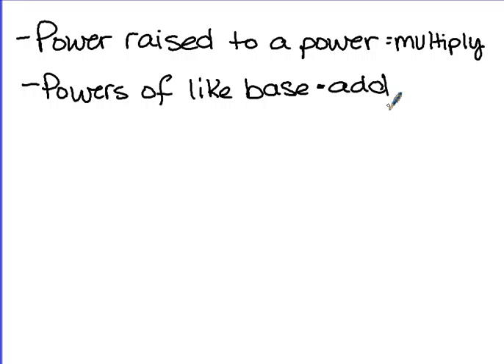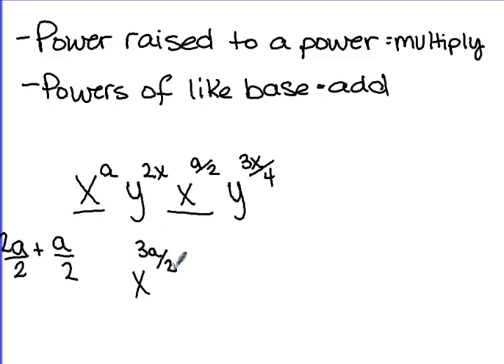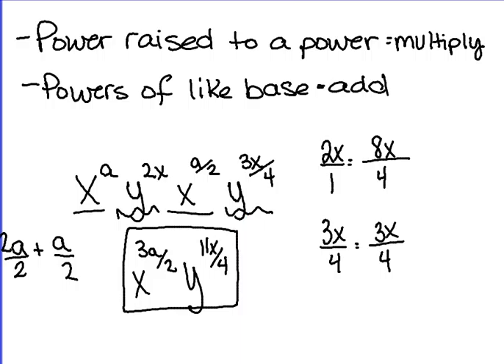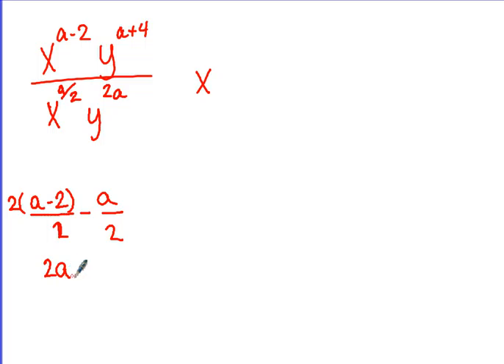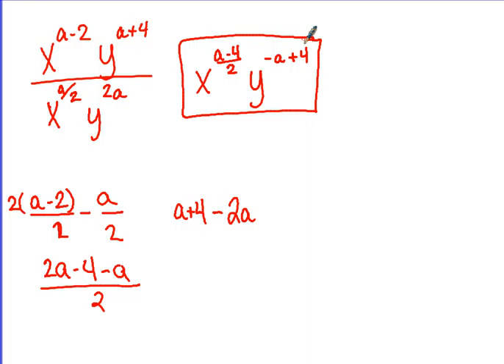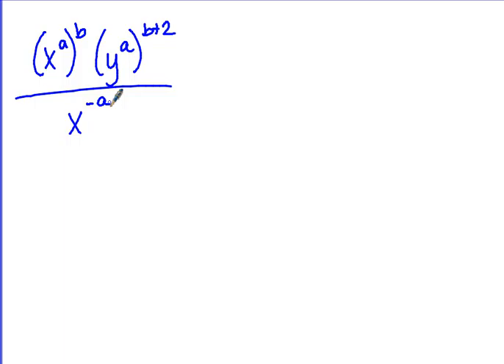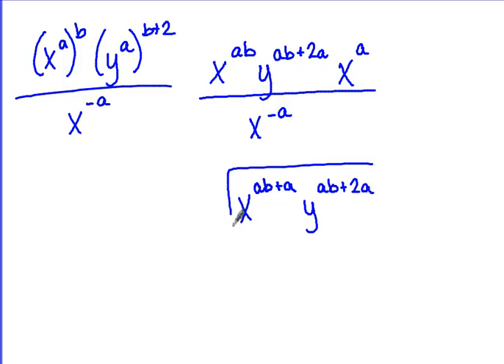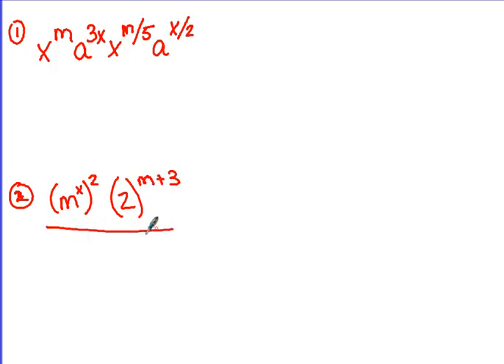Algebra 2 Lesson 83